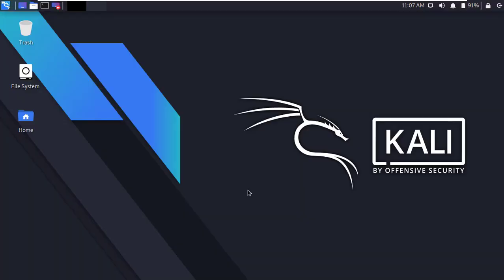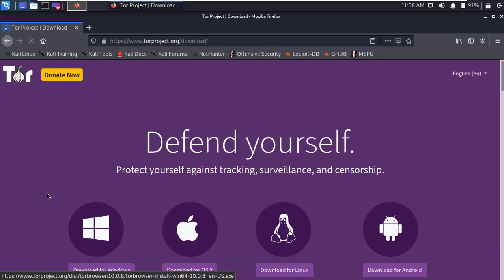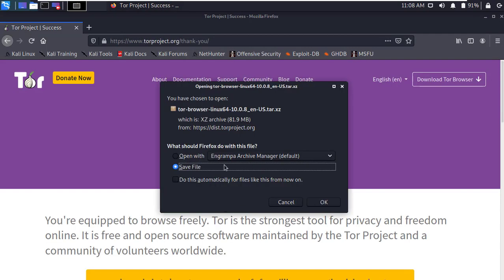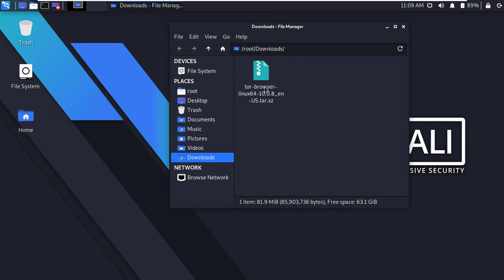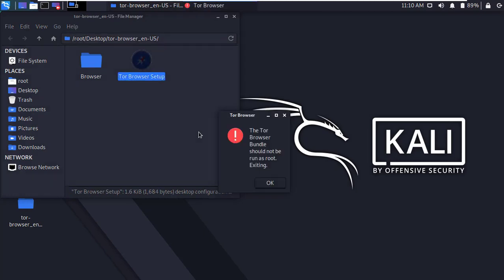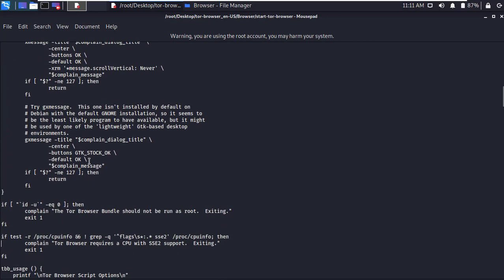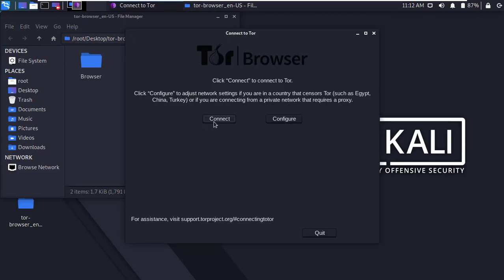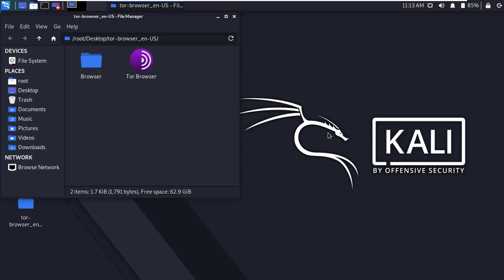How to install Tor Browser in Kali Linux